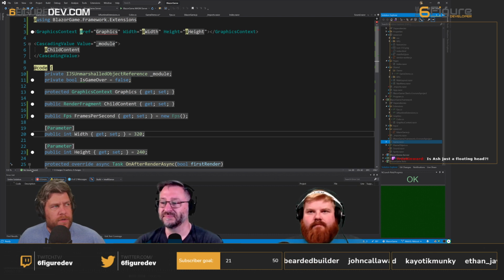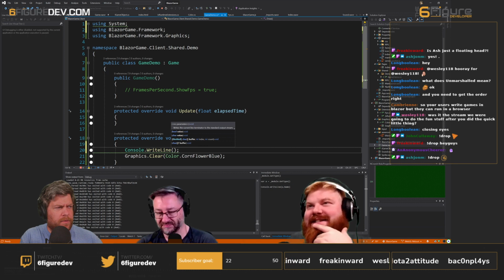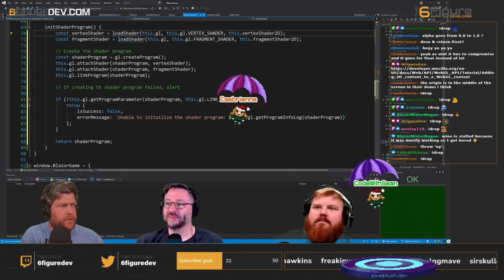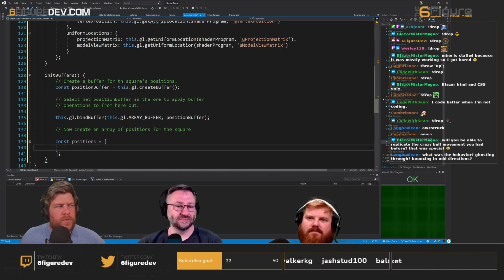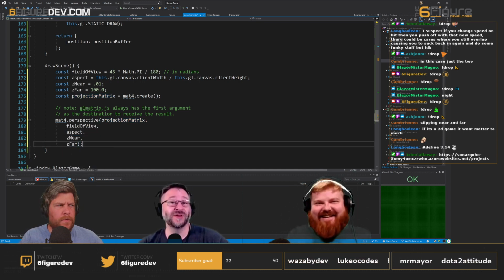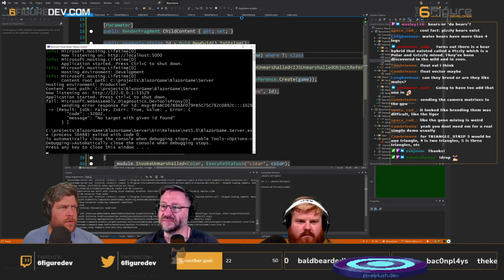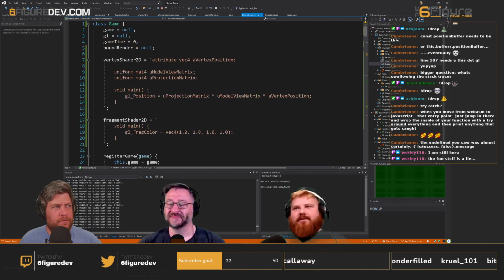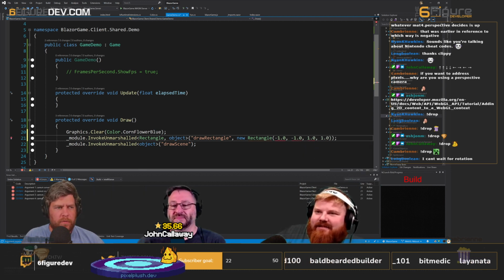Just Coding - Blazor Game Engine. Starting over, sort of